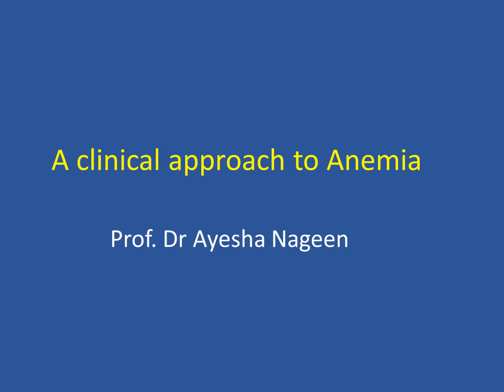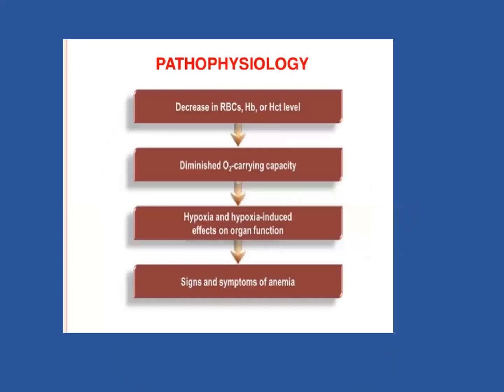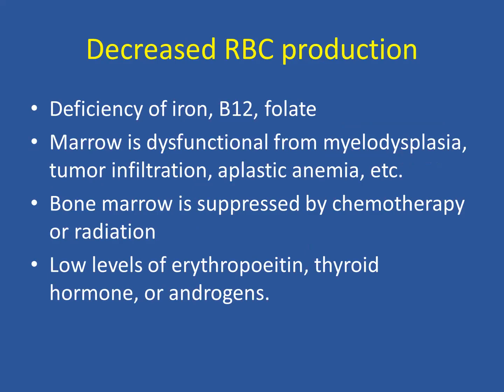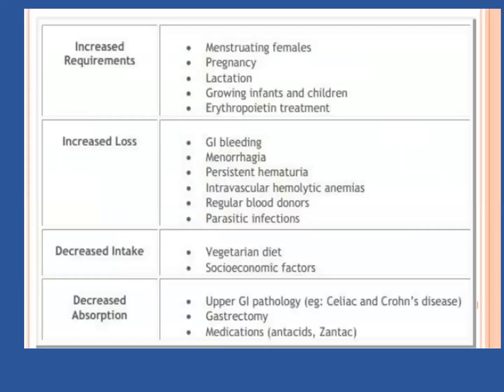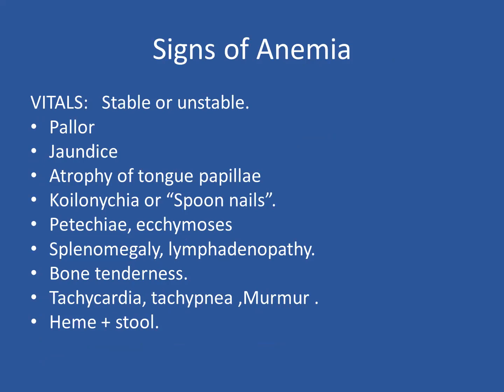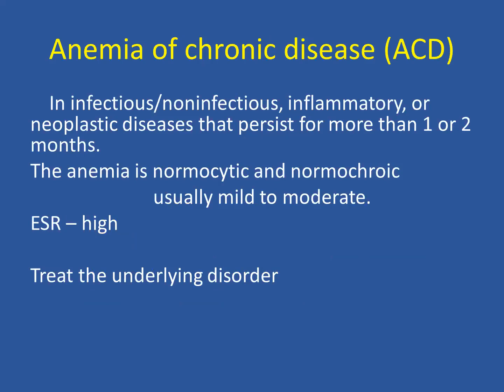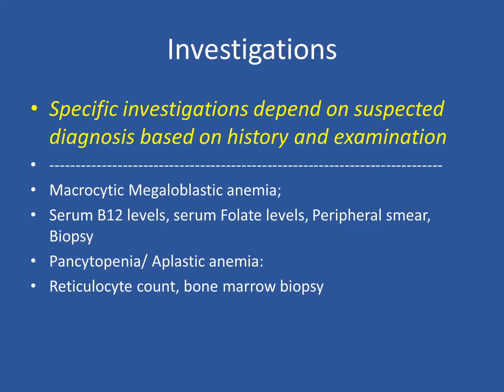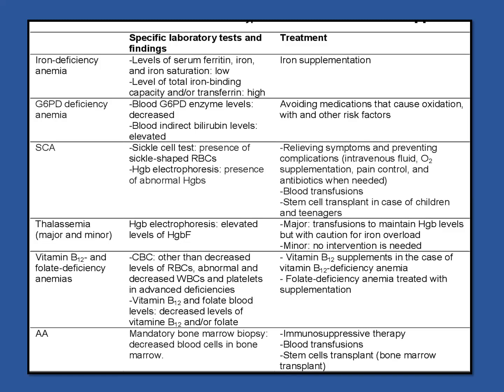A Clinical approach to Anemia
A Clinical Approach to Anemia by Dr.Ayesha Nageen